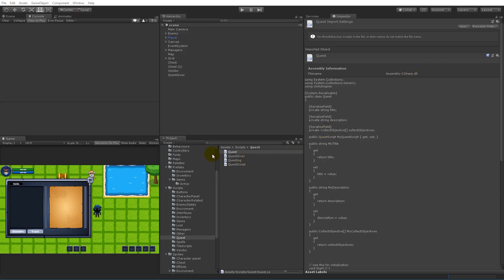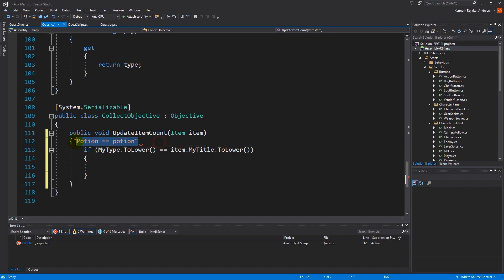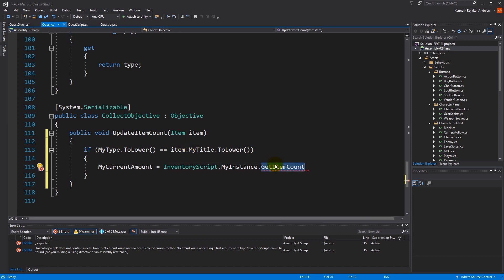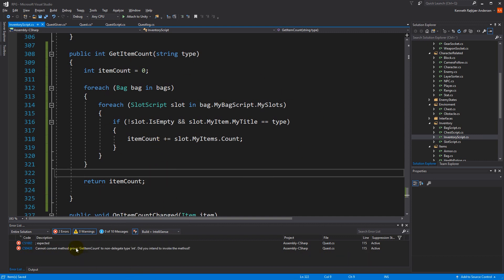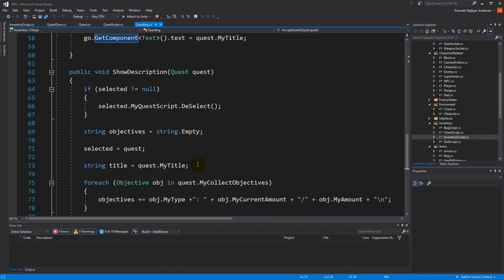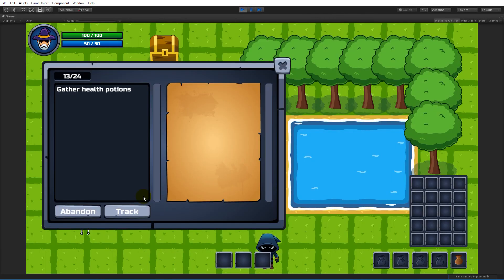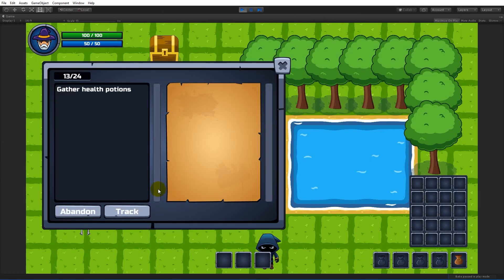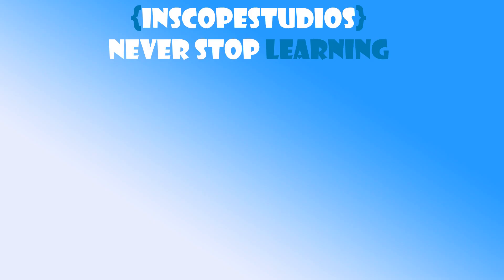#19.5 Unity RPG Tutorial - Update objectives